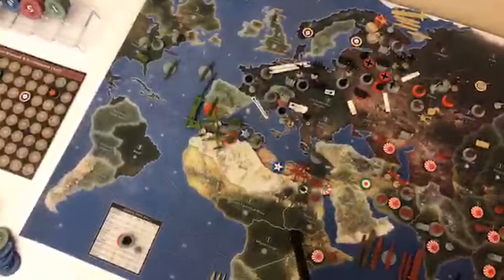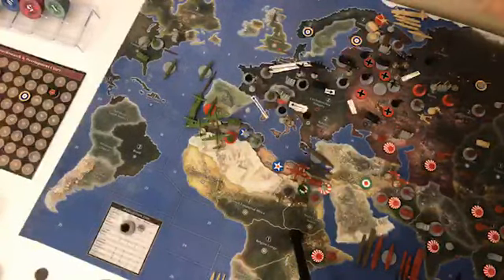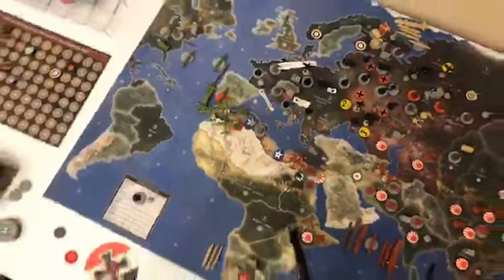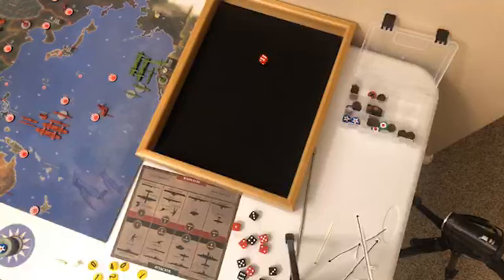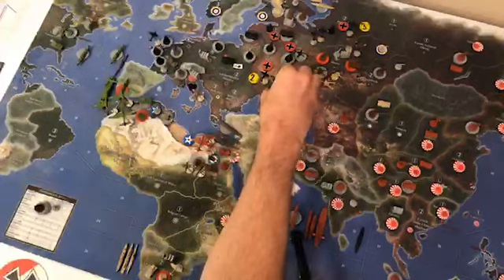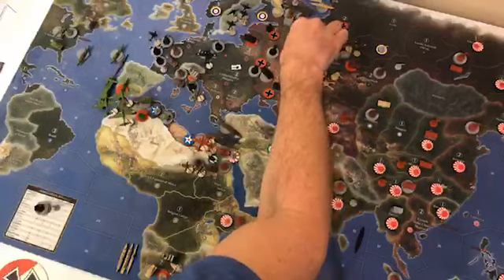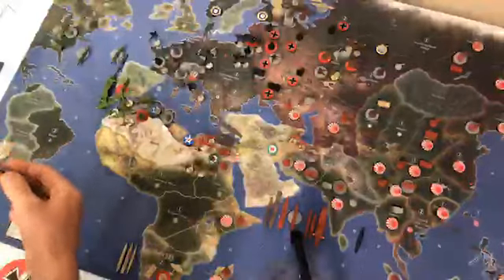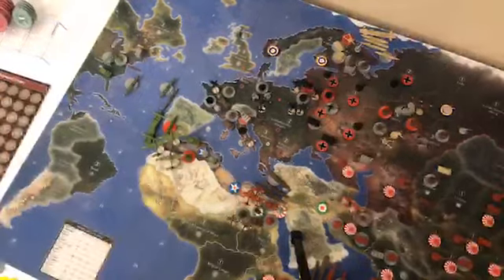Germany Turn 8 LIVE - AnA Anniversary '41